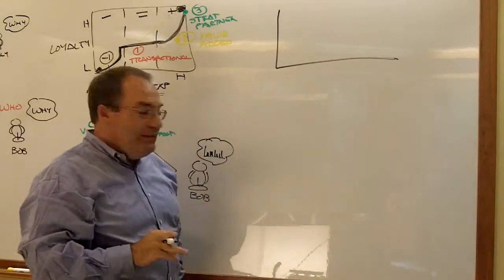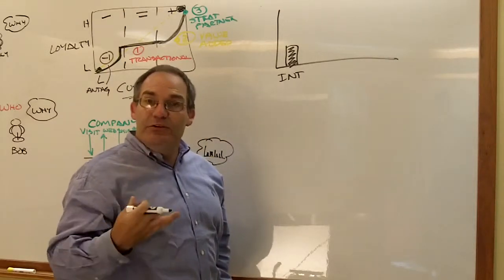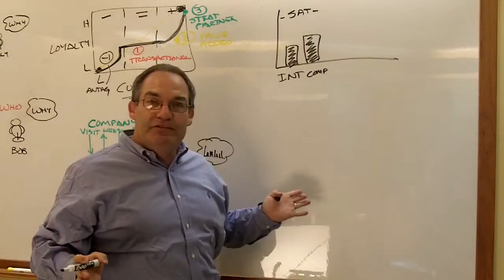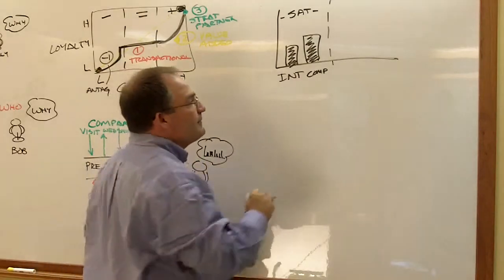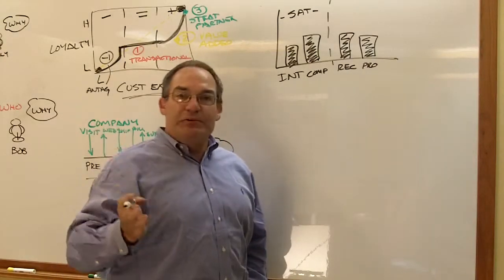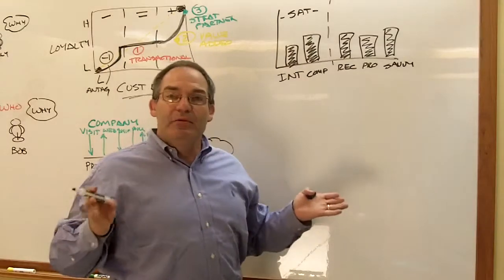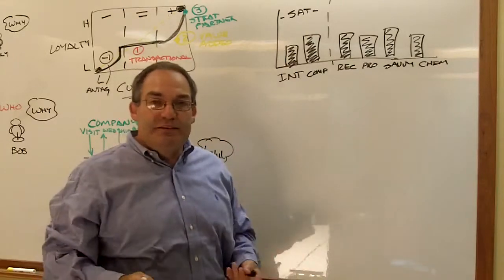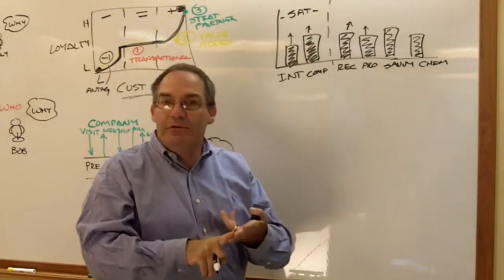Build Your Company's Sales Equity #7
In Part 7 of this series, Tom Cates, Founder and President of the Brookeside Group, describes the six key dimensions in a customer's relationship with a B2B company as revealed by recent research.